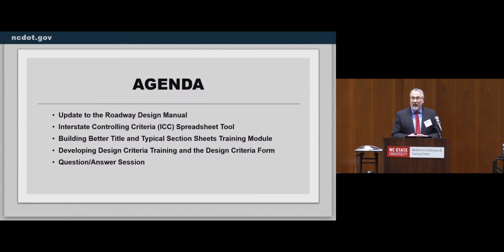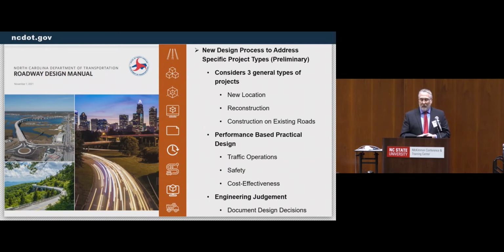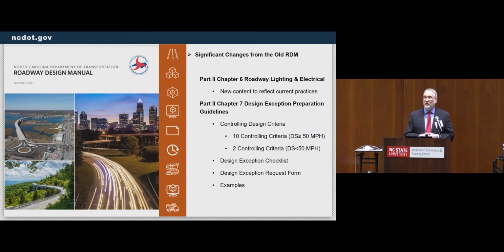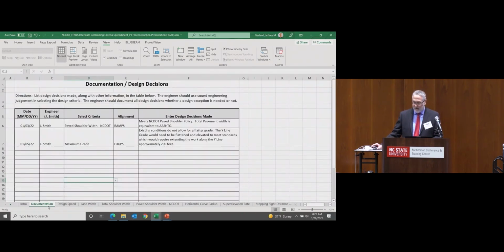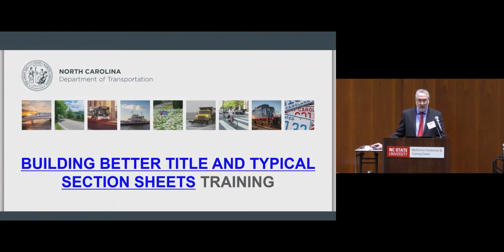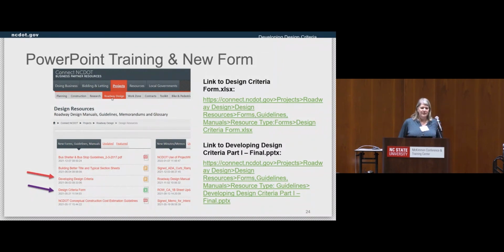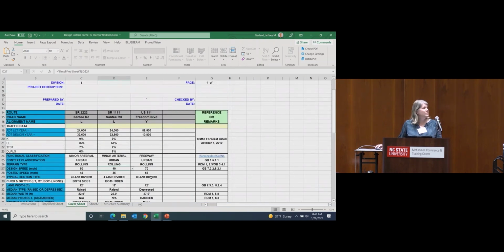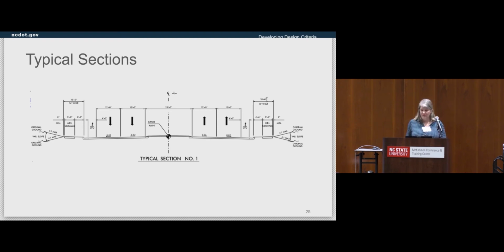Day 2 - New Roadway Design Tools/Training